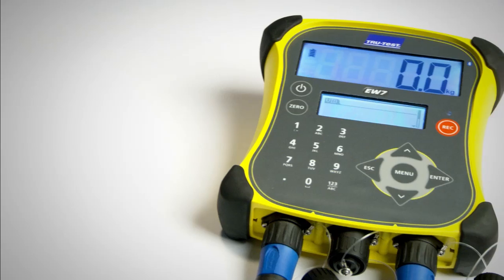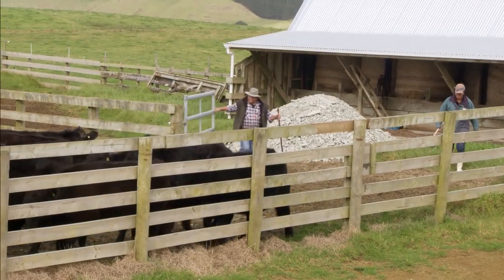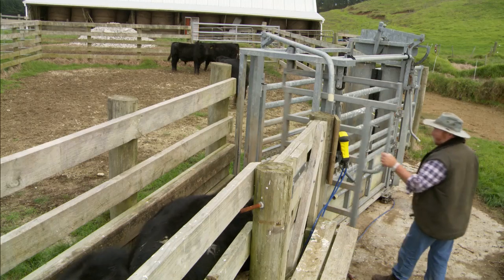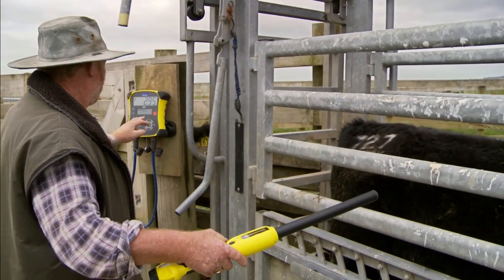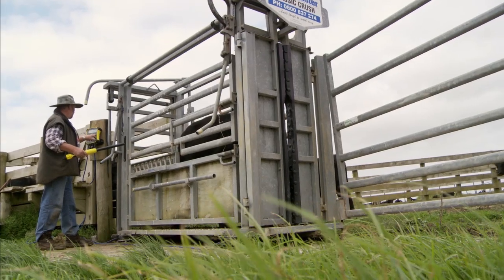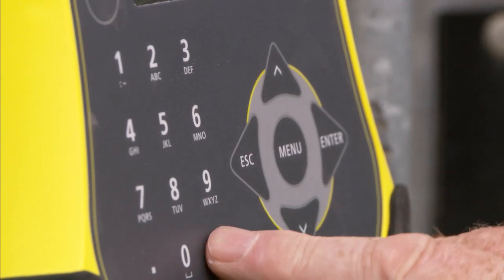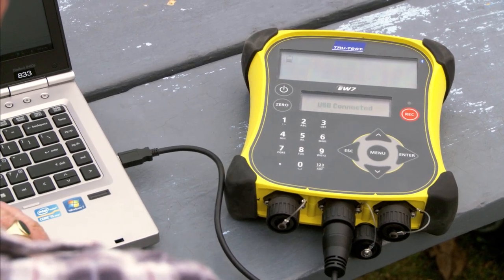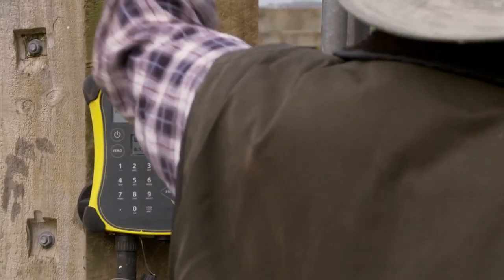Tru-Test EziWeigh7 Weigh Scale Indicator - Launch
A brief introduction to the EziWeigh7 Weigh Scale Indicator